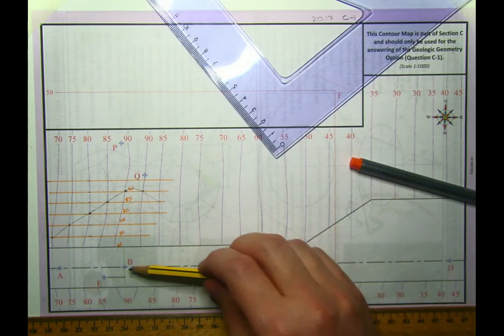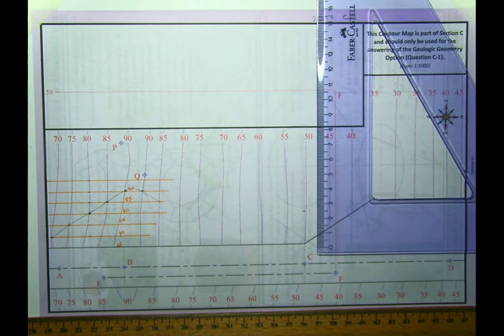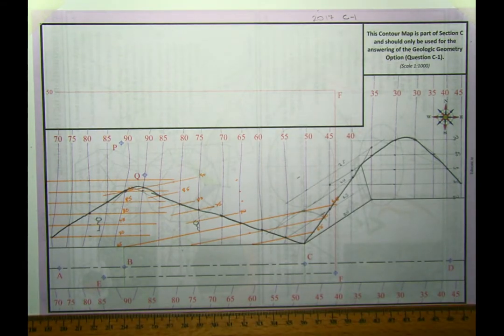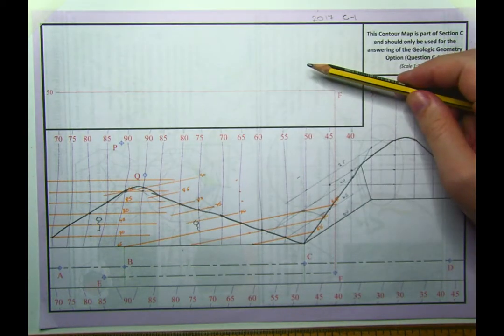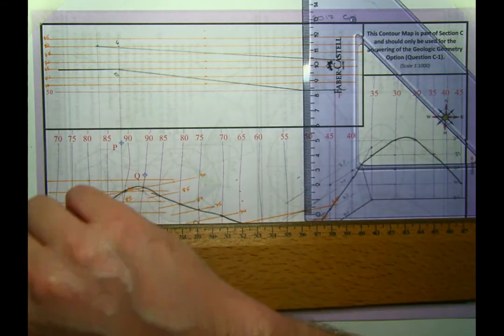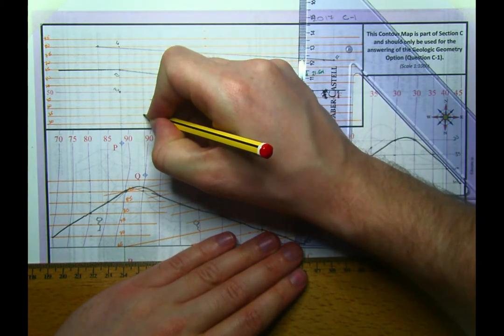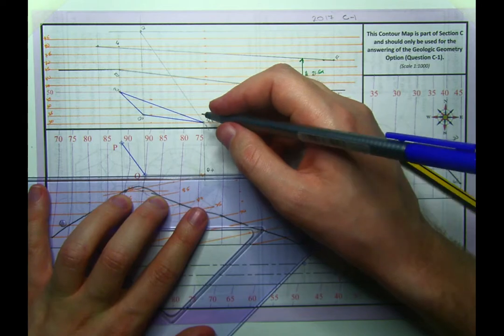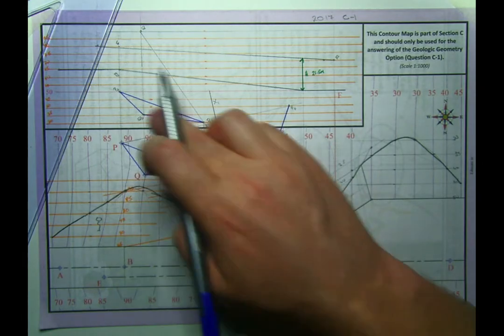DCG HL 2017 C1 Geologic Geometry